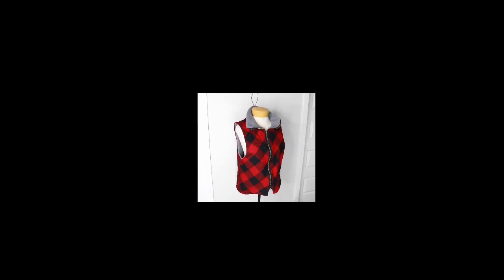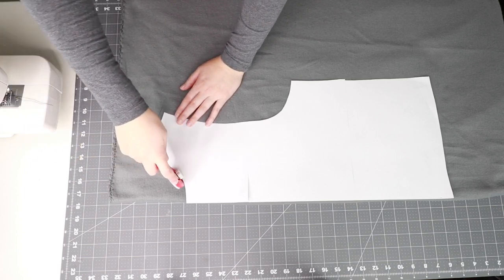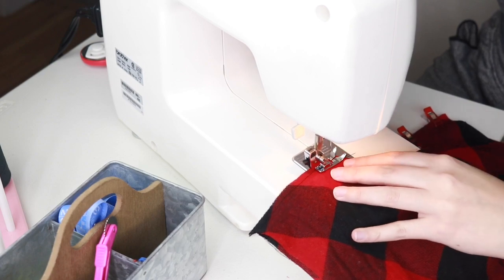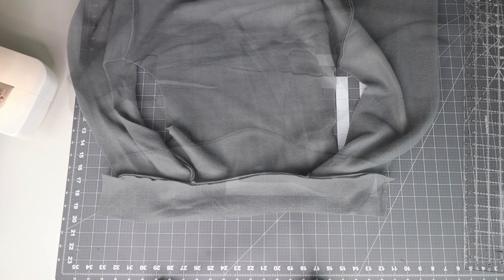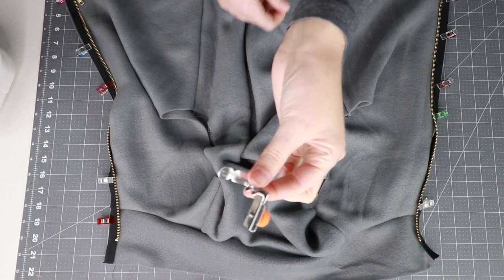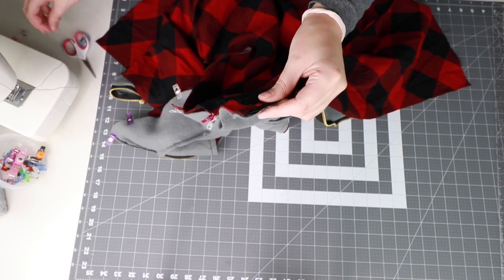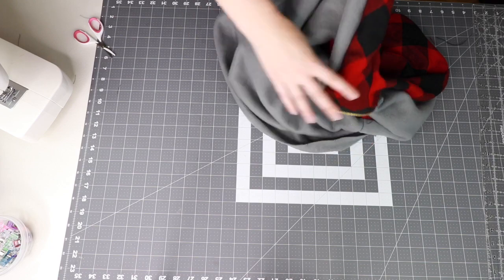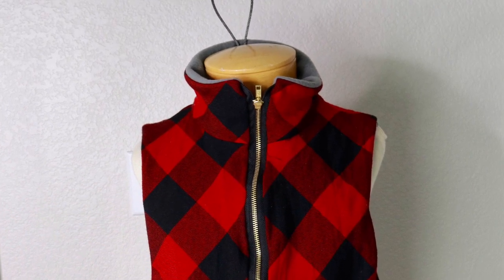How to Sew a Vest with Lining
Welcome to Painted Layers PDF Sewing Patterns and Tutorials. In this video I will show you how to sew The Taylor Vest.  This video will show you how to sew a vest with lining. It is an easy beginners vest pattern that will teach you how to attach a separating zipper. This vest is casual and stylish it looks great paired with jeans and your favorite boots. Welcome to Painted Layers PDF Sewing Patterns and Tutorials. Click below for the pattern.